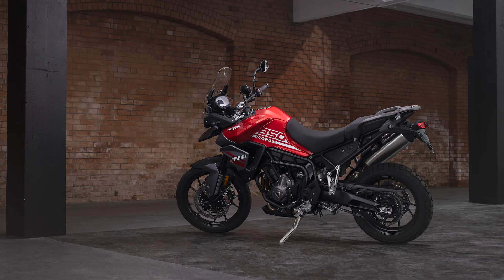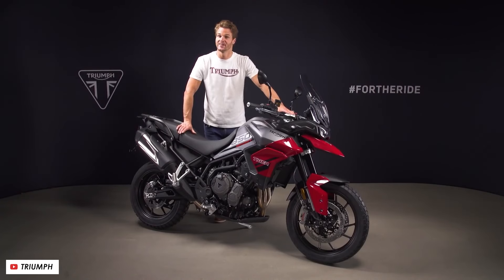Triumph's 13 New BOLD Colour Options For 2025 Rated!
Rob and Tim look at the 13 new paint choices from Triumph expected for 2025